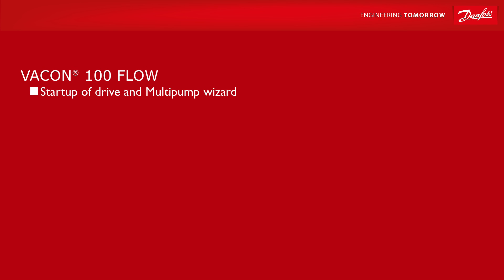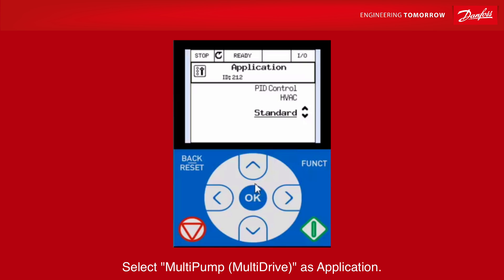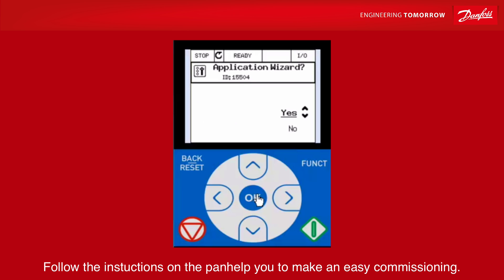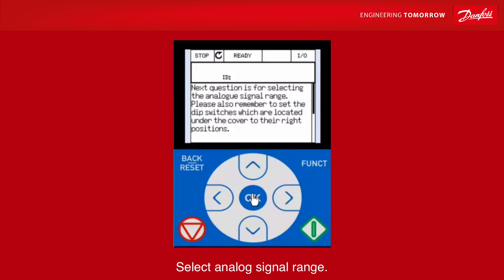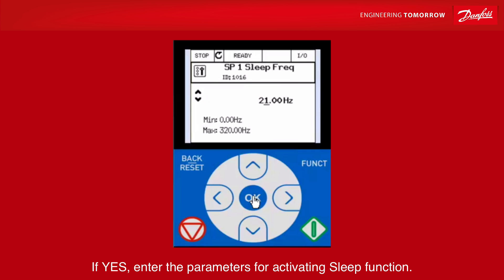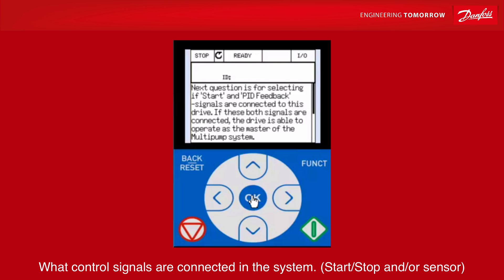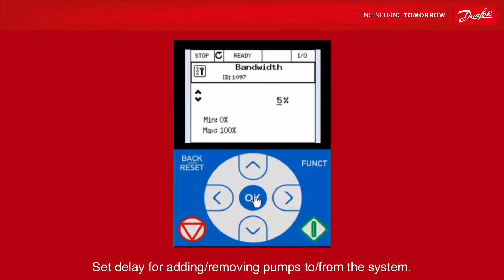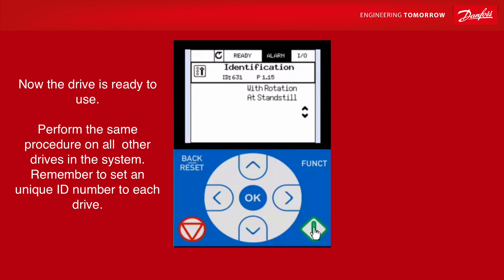VACON® 100 FLOW Startup and Multipump Wizard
This is an instructional video for the VACON® 100 AC drive, in this video we will show the Startup of the drive and the Multipump wizard

Chapters:
0:00 Introduction of the setup
0:53 Startup
2:15 Activate the Wizard application